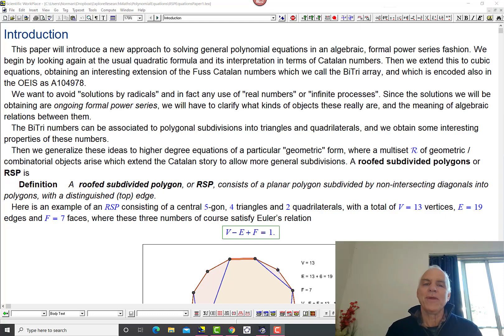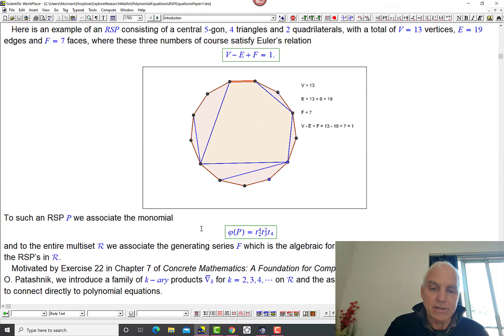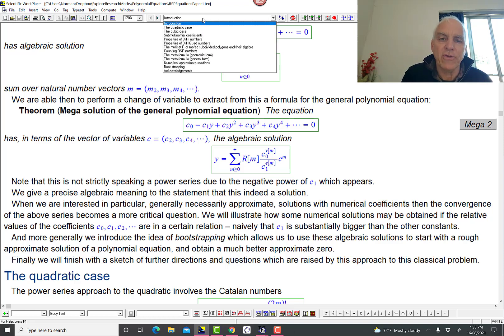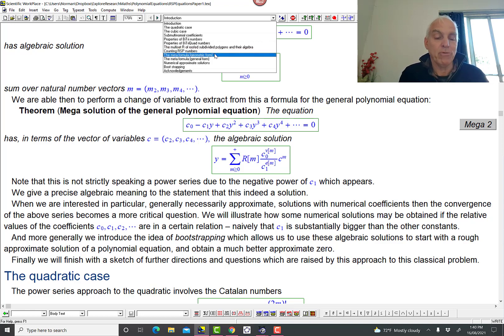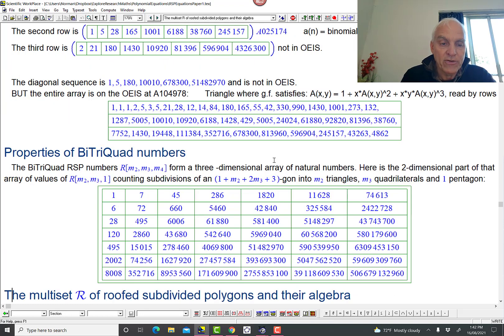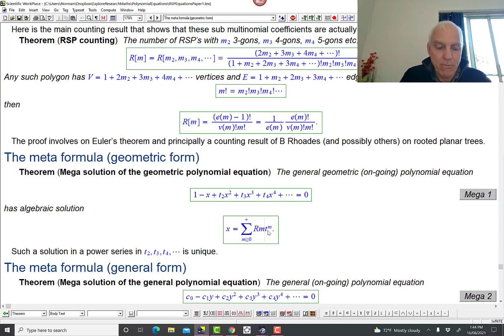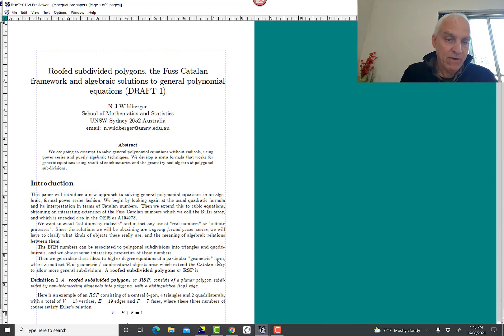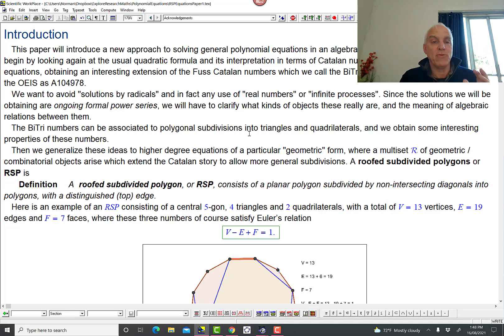Publishing a Math Paper 1| Writing the "Solving Polynomial Equations" paper 1 | Wild Egg Maths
We've solved the problem of solving a general polynomial equation algebraically, involving a large -scale extension of the Catalan and Fuss number stories to general roofed subdivided polygons. Now let's write up this research as a proper mathematical paper, and then submit it to a journal! And deal with the fun and games of interacting with editors and reviewers. :)

Follow Norman as he explains the various stages in this journey. In this first video, we gather the pieces of our prior research, in which we solved for the first time the historical problem of finding an algebraic solution to a general polynomial equation. This research exploration has been systematically laid out in the Solving Polynomial Equations Playlist over in the channel Wild Egg Maths YouTube channel

This is available to Members of that channel and part of a wide spread exploration of all manner of interesting Research Level Maths -- ideally suited for amateur mathematicians wanting to do some guided investigations. Do think about joining us!

We take that prior research, and now arrange it into a skeleton document towards a full paper which will explain this exciting new approach and outline some of the interesting combinatorial, algebraic and geometric questions which it raises.

The sections of this document organize our thinking, and the Introduction concisely summarizes it.

This series will be especially interesting to PhD students in mathematics, junior academics and lay amateur mathematicians who might otherwise struggle with the right language and tone for a mathematics research paper.

And here are some of the other Wild Egg Maths Playlists (some available only to Members!)